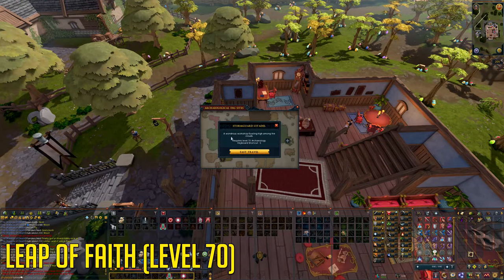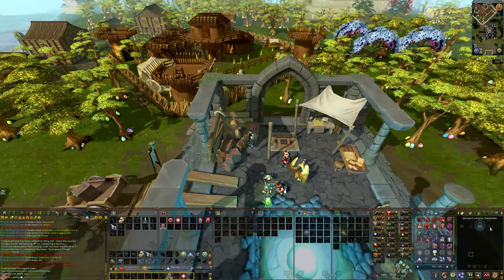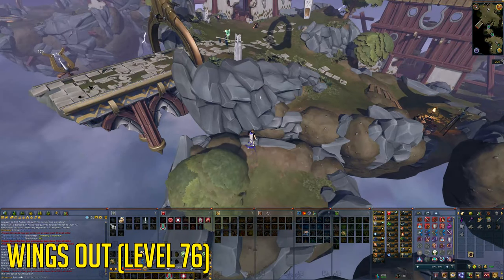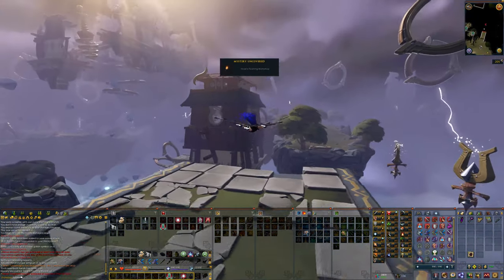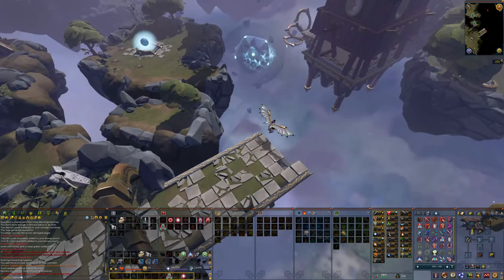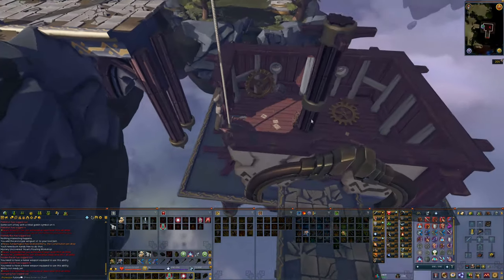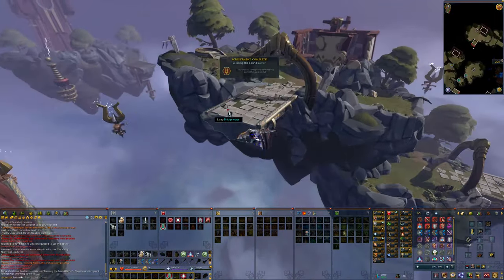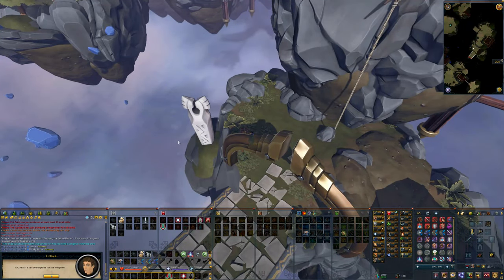Leap of Faith & Wings out | RS3 Archaeology Mystery guide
How to get into the Stormguard Citadel Digsite 101